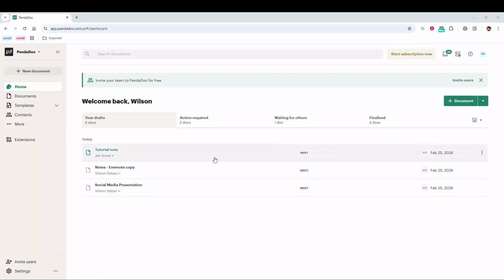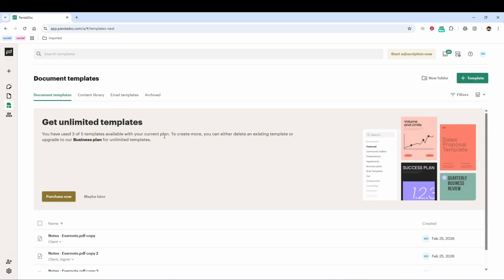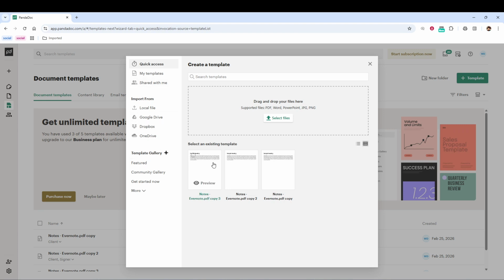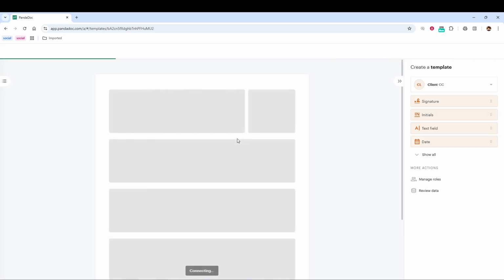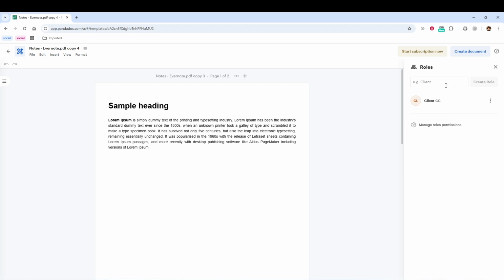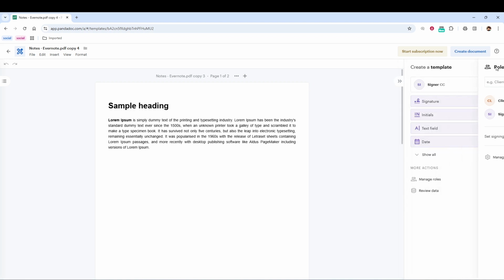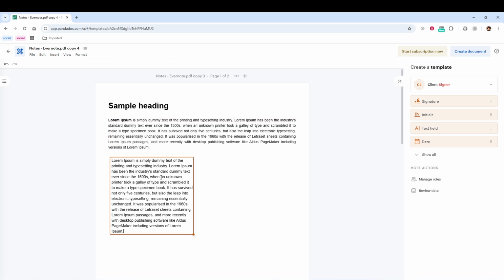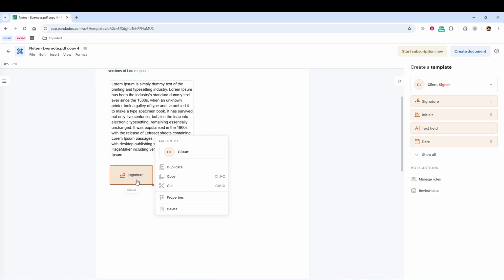How To Make Pandadoc Contract Template [2026 Guide]